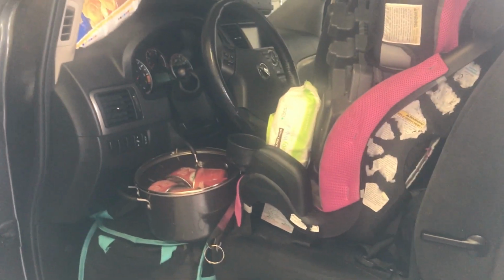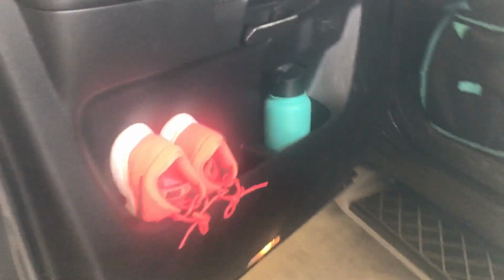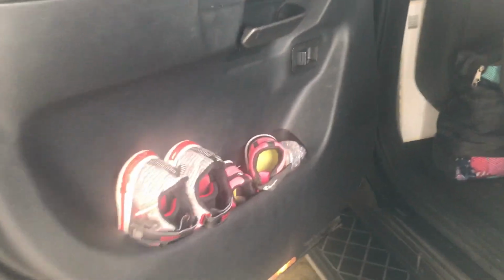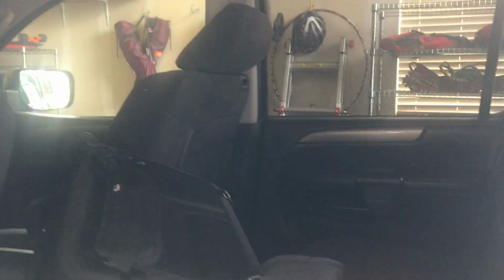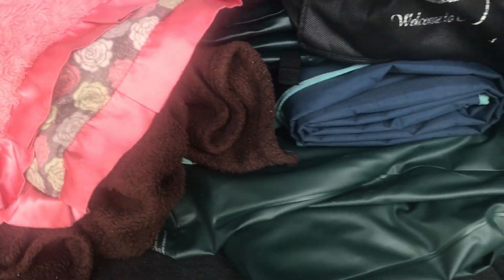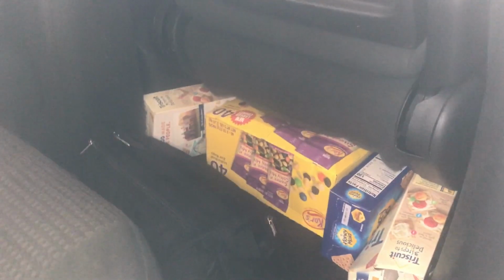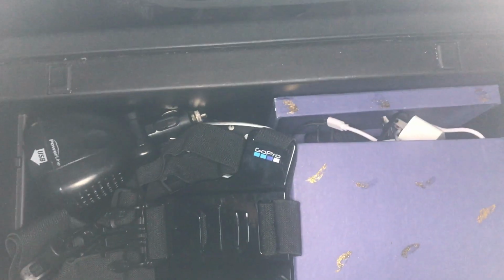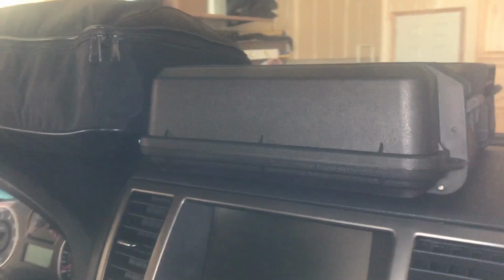Vlog #12 Glacier National Park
We just got home from our 10 day trip to Glacier National park and Banff National park in Canada!! It was seriously such an awesome trip! this weeks video will be only the Glacier NP portion of our trip and next week we will post our Banff NP video so remember to watch that one!
We only had 2 days in Glacier so we spent the first day paddle boarding on a private beach at Lake McDonald then headed up the "Going to the sun road" to Logans pass where we did the hidden lake hike and saw a ton of wildlife!
The next day on our way out of the park we hiked St. Mary's falls and Virginia Falls which was about a 4 mile hike and and the kids and I all spaced putting real shoes on... so we did it in flip flops haha
And the kids got another Junior Ranger badge!!

Thanks
Love is our favorite adventure!